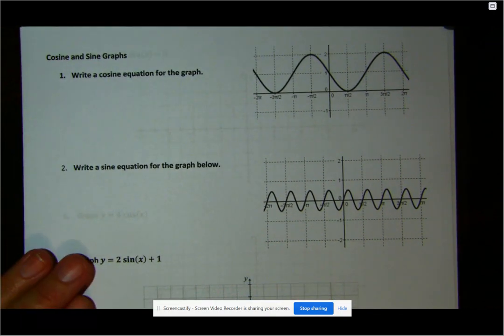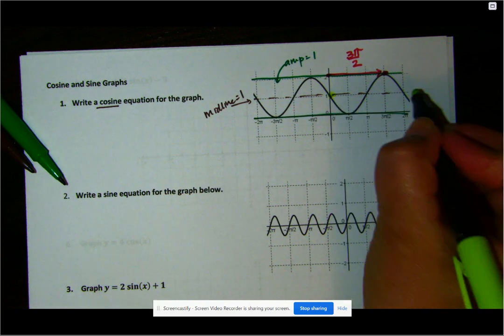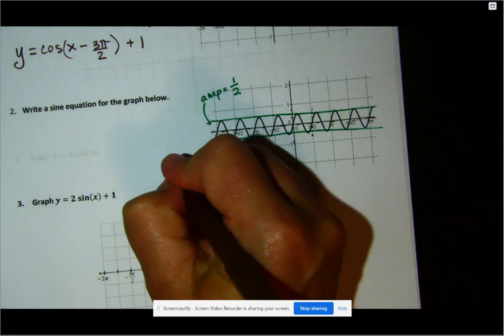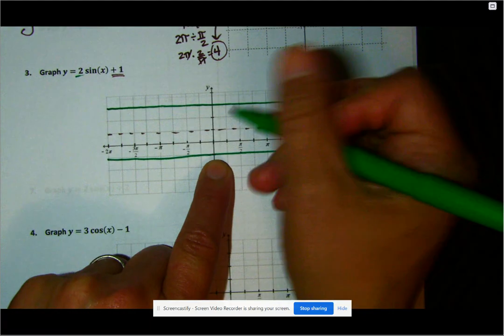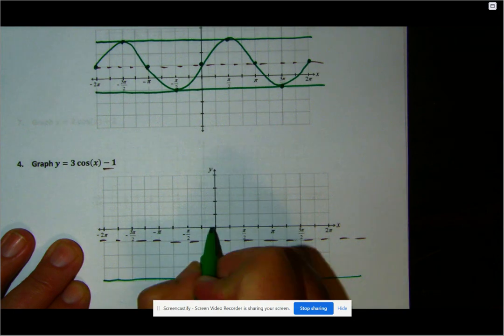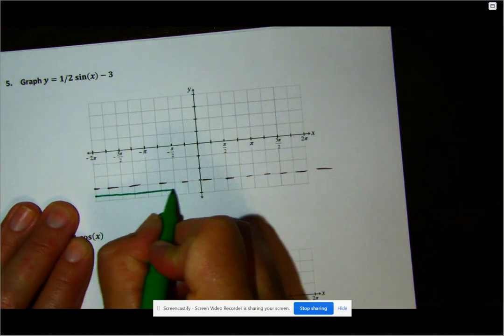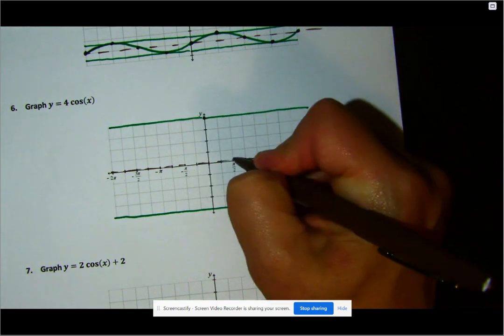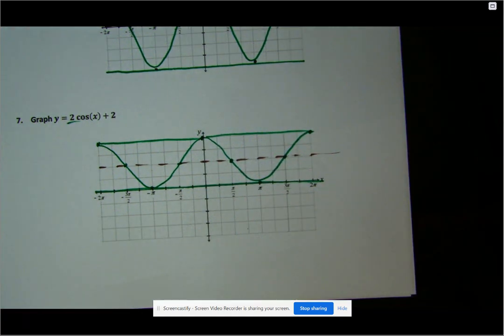Graphing Sine and Cosine Worksheet help